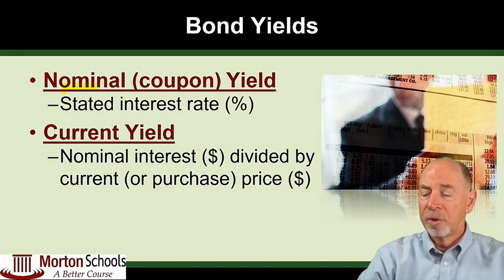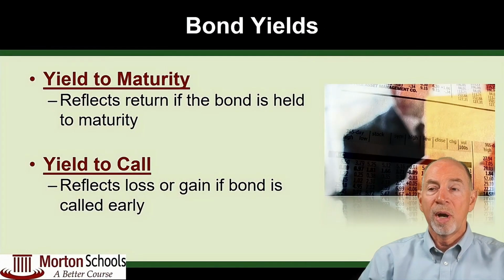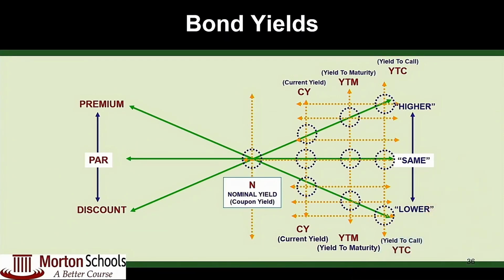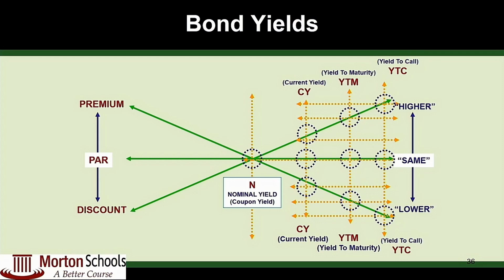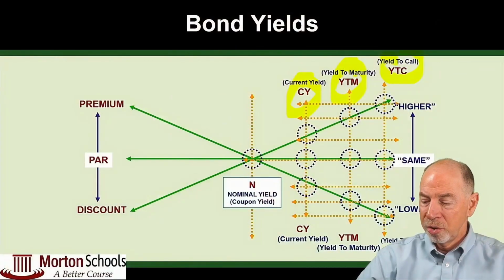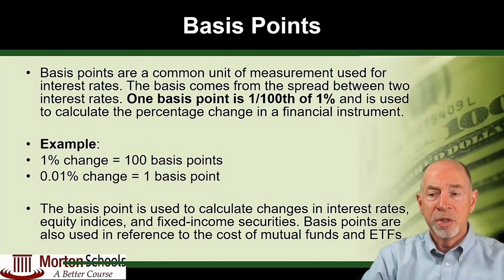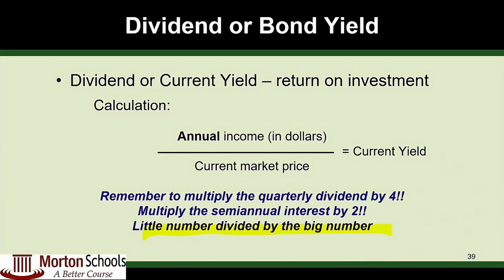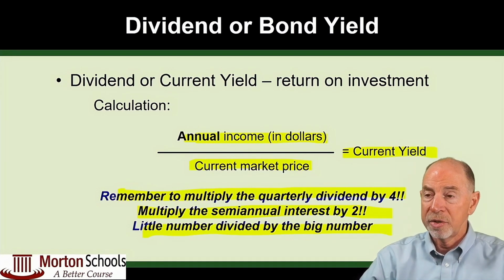Mastering Bond Yields: Don't Fail Your Next SIE Test!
Are you studying for your Securities or Investment license, either the SIE (Securities Industry Essentials), Series 6, or Series 7? This Exam Prep video explains the concepts of the Bond Yields. We also cover how to calculate the current yield. Be sure to watch the entire video. Understanding these concepts could help you pass your FINRA licensing test so you can sell investments or Mutual Funds. This will help you get your license!

Timestamps:
00:00 Mastering Bond Yields
00:20 Bond Coupon Rate
00:55 Yield to Maturity and Yield to Call
01:44 How to easily answer questions on the test about yield to maturity and yield to call
03:17 What does 'trading on the basis of' mean?
03:35 What are basis points?
03:58 How to calculate Current Yield or Dividend Yield